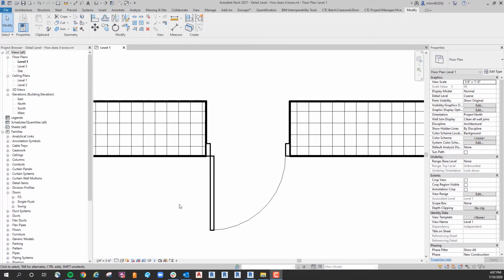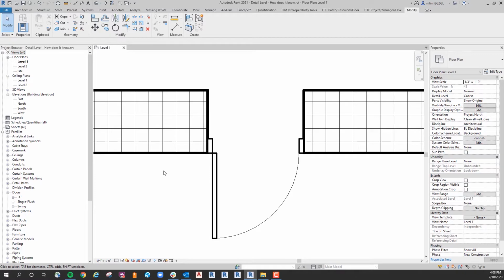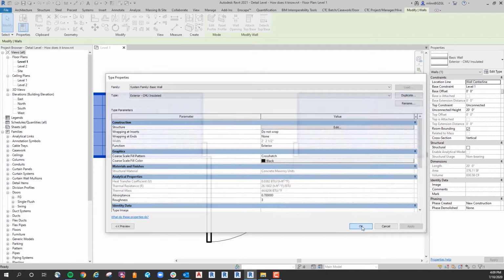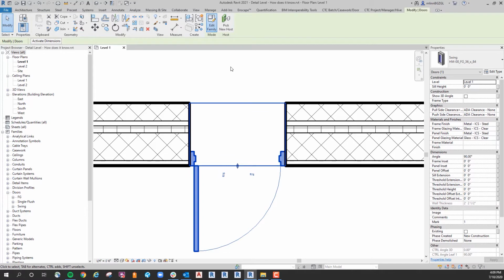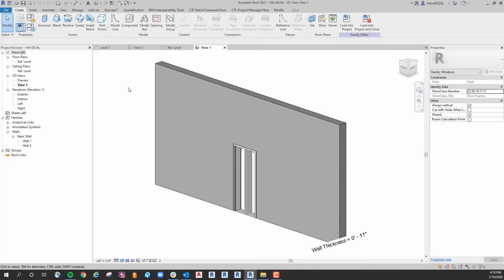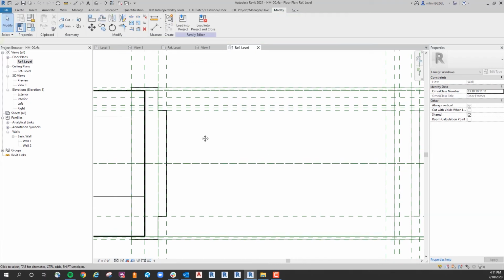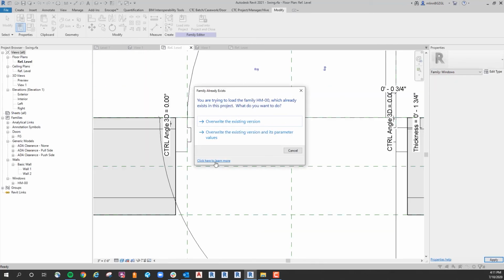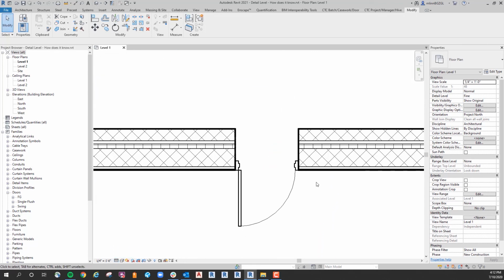How Does Revit Know What to Do for Each Detail Level?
Most Revit users know that you can choose the detail level for any specific view. Typically, people use "course" for site plans, "medium" for floor plans and elevations, and "fine" for details.

The detail level adjusts the amount of information shown in the view,  but how does Revit know what or how much to show?